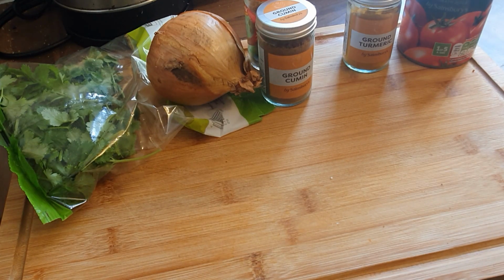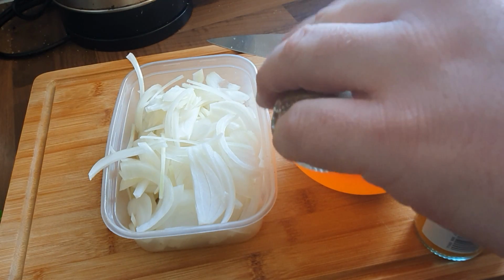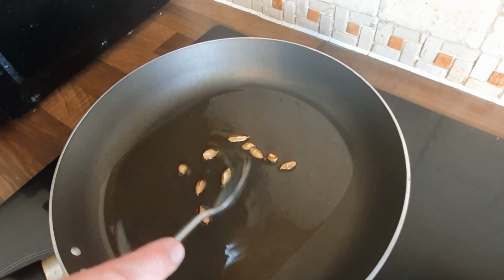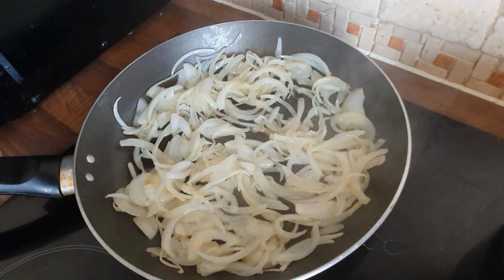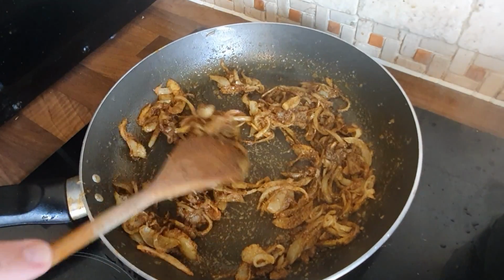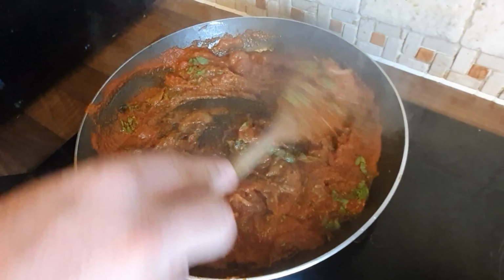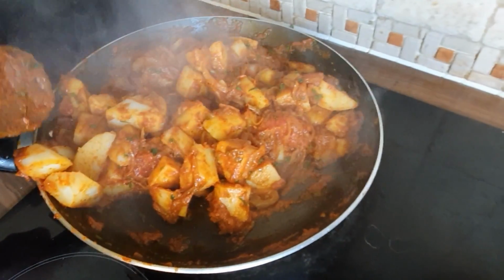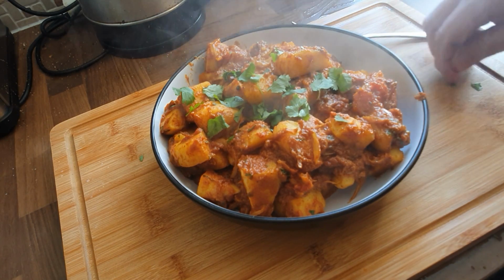Bombay Potatoes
Great side dish / Starter or vegetarian main. This versatile dish is a sure fire winner.

You can make it as spicy as you like.

Ingredients
potatoes
Garam Masala
Turmeric
Ground Cumin
Salt
Peper
Onion
tinned tomatoes
garlic
ginger

time is your friend when making this dish 20 mins and its ready (depending on how you cut your potatoes)
Enjoy xx